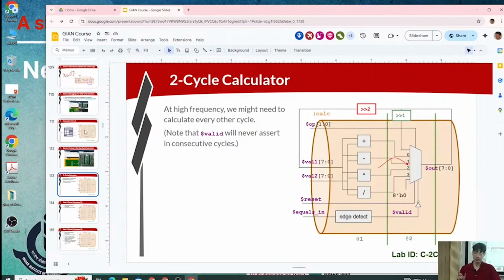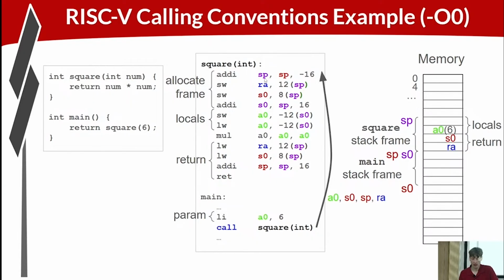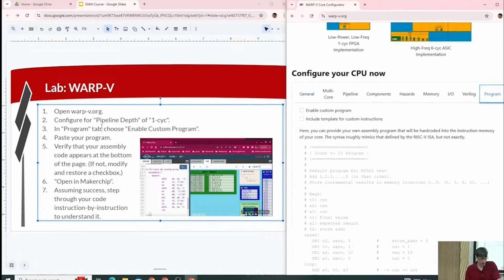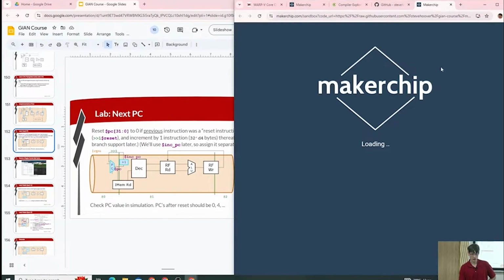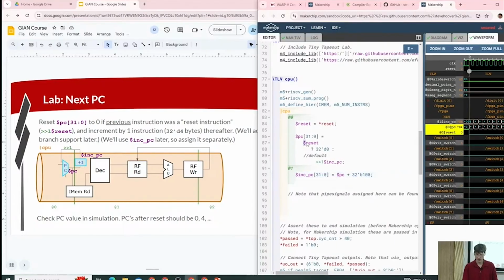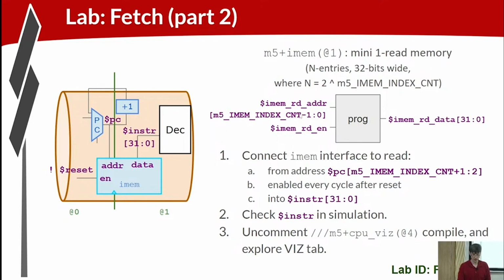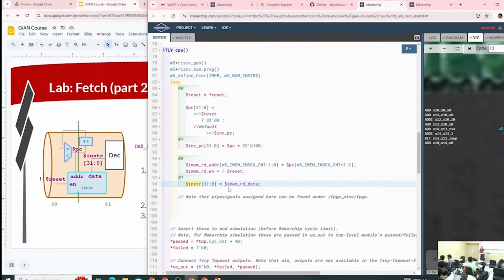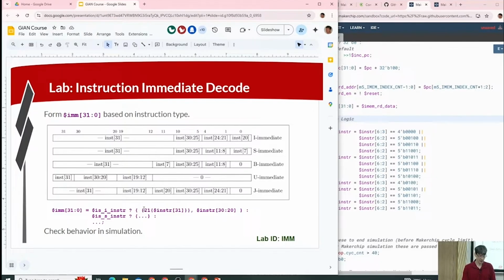L07 RISC-V, Pipelining RISC-V, WARP-V Part I